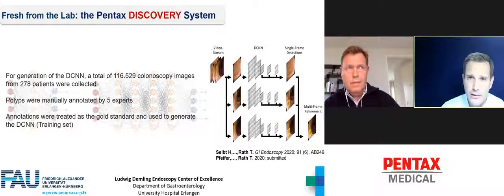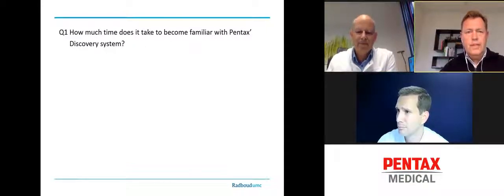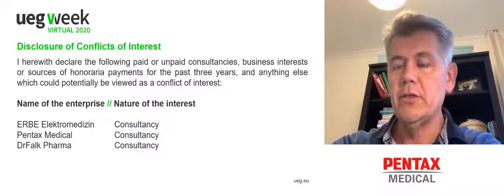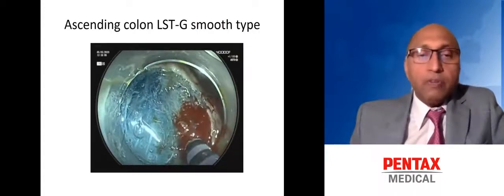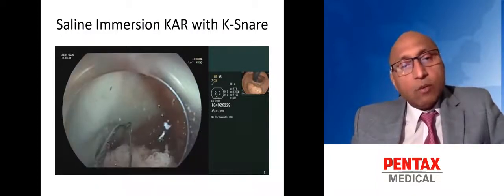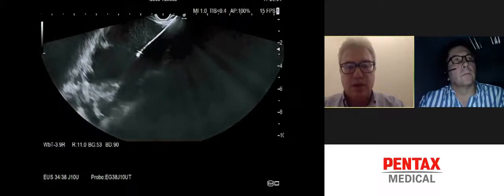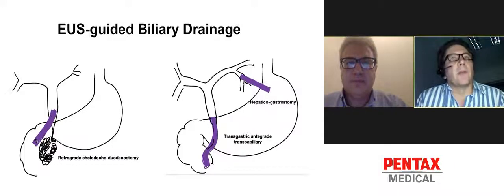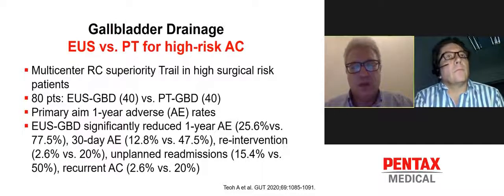UEG Week Virtual 2020 | ESTABLISHED VS. RISING TECHNIQUES SYMPOSIUM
Dated: 11 – 13 October 2020
Chair: Ralf Kiesslich, Germany

Watch the expert exchange on the following clinical topics:

Peter Siersema, Netherlands
Timo Rath, Germany

ESD vs. EMR & New Establishing Techniques
Arjun Koch, Netherlands
Pradeep Bhandari, United Kingdom

Interventional EUS Procedures – Open Questions
Alberto Larghi, Italy
Schalk van der Merwe, Belgium